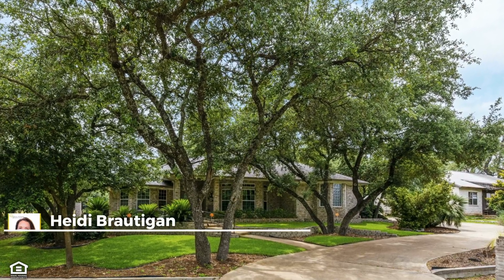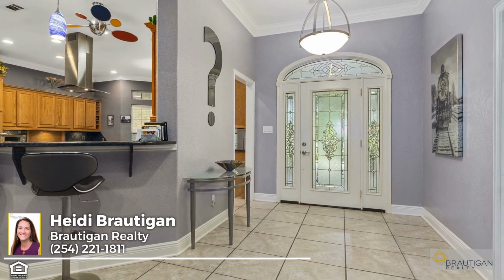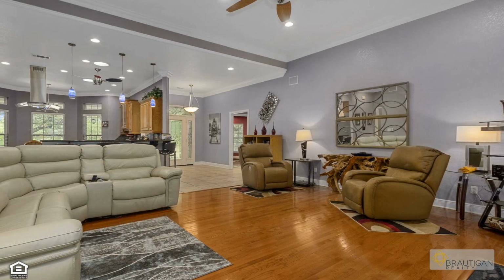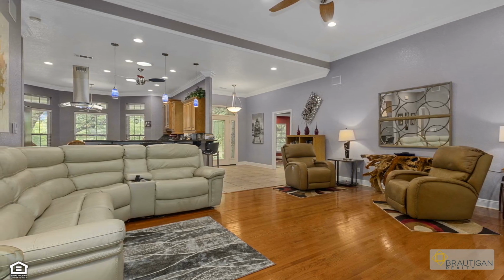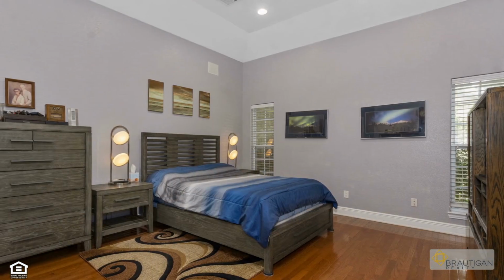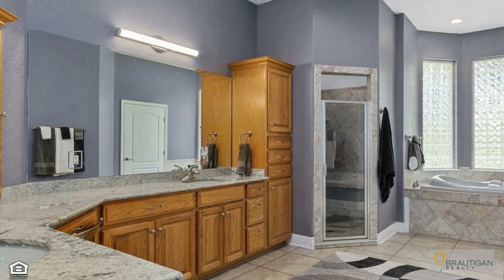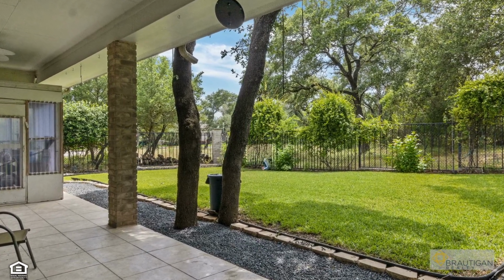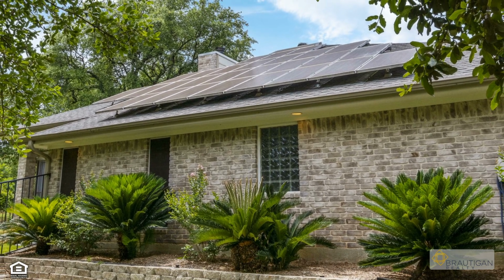472 Arrowhead Point, Belton TX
Heidi Brautigan
Brautigan Realty